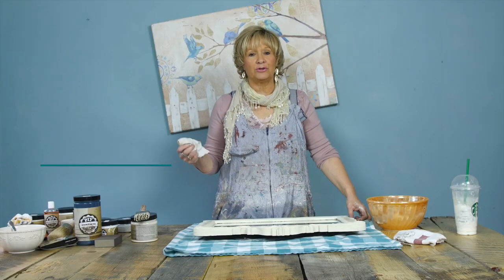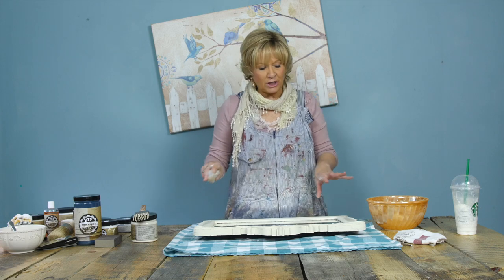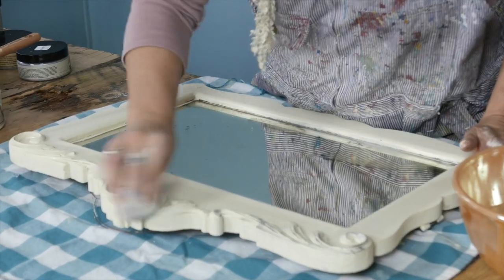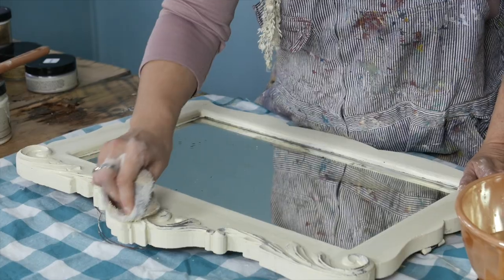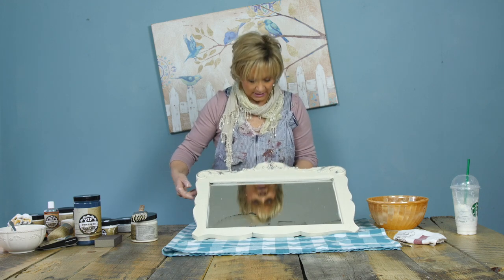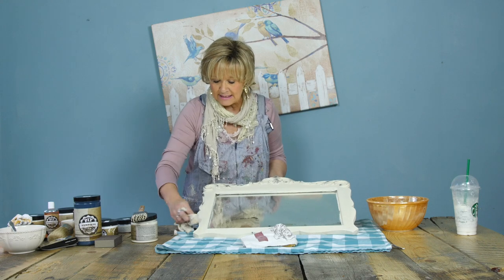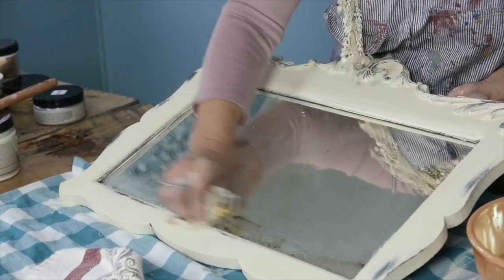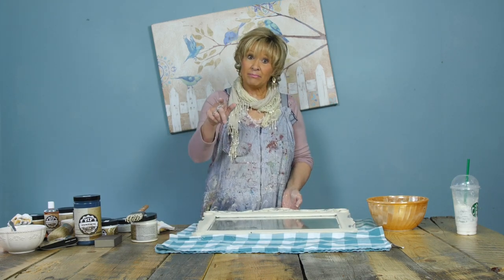TUTORIAL | Chalk Based Painting | step 2: Distressing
Hi! I'm Laurie
Do you love great-looking furniture? Me too! And I love painting it myself! Come look at the paint products me and my sister have created.Check out our different techniques, get a cheap old piece of furniture and Paint it Yourself! Be a PIY-er!

we will show how to protect your finished project using paste wax.